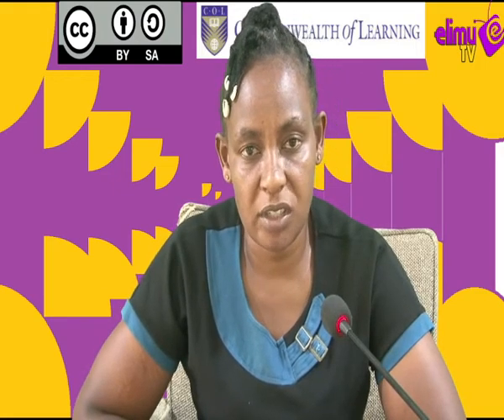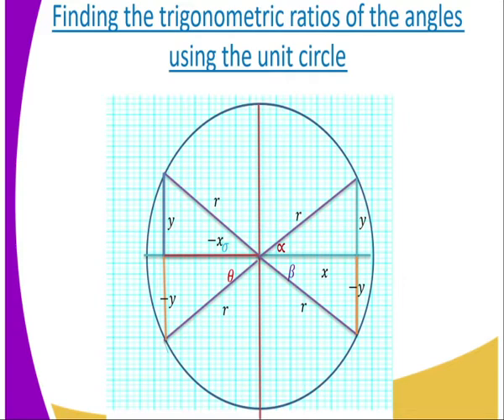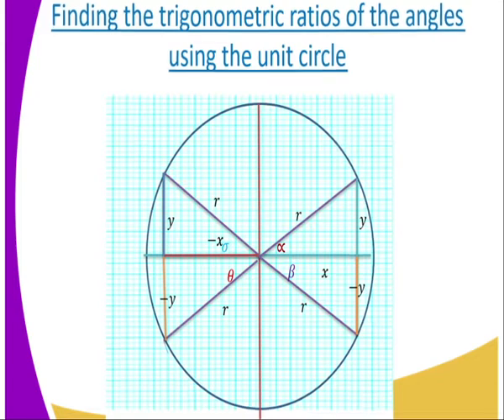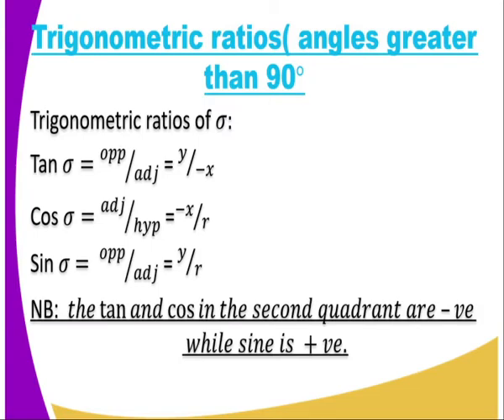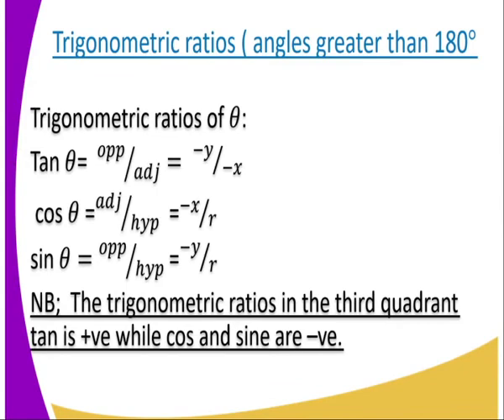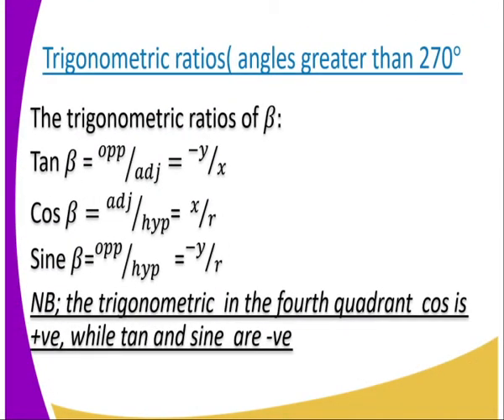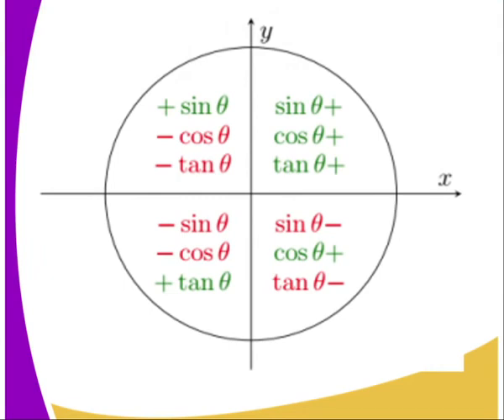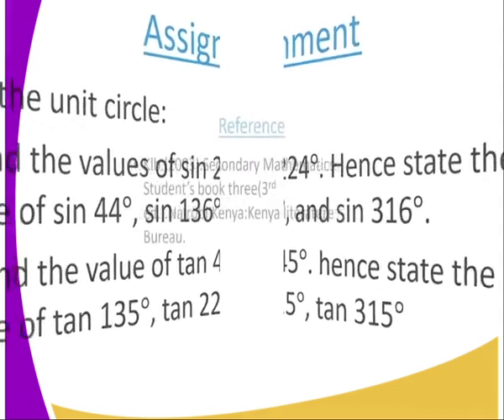Mathematics form 3 Trigonometry ii lesson 15